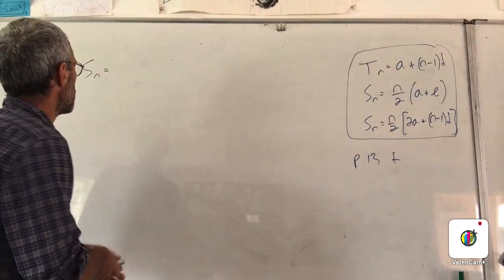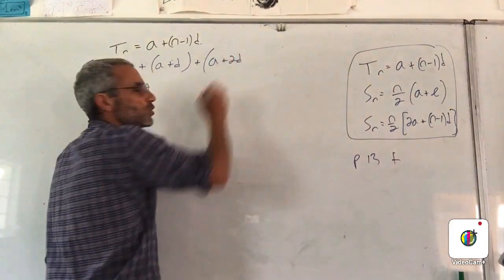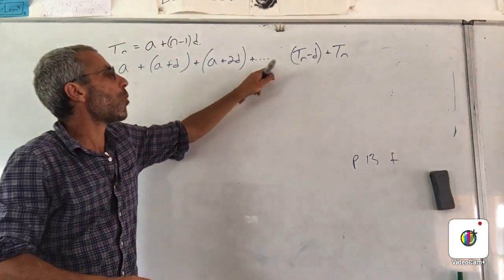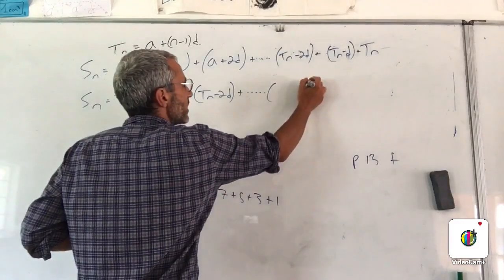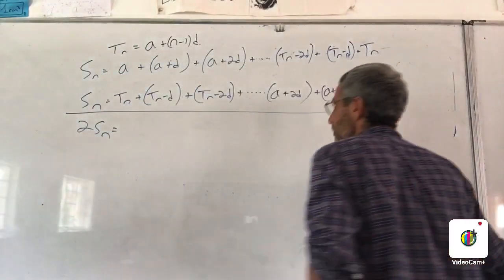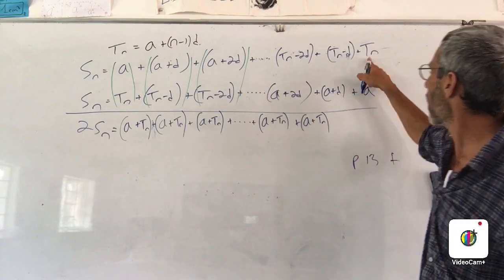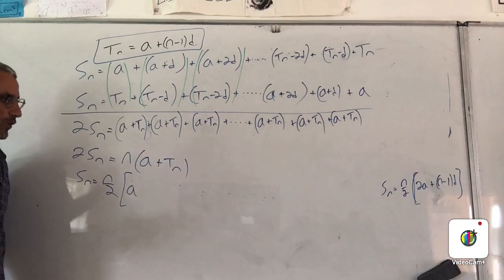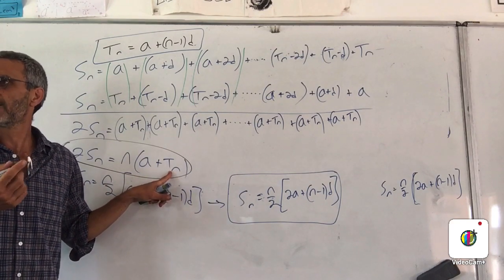Proving the formula for sum of arithmetic series